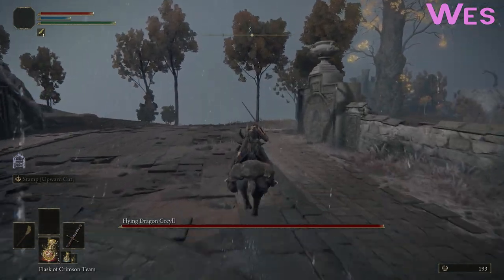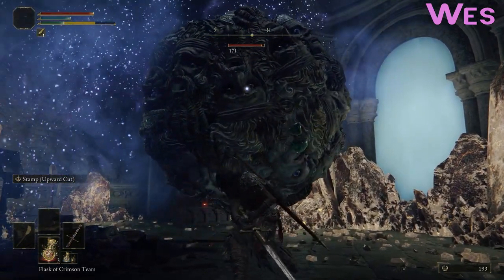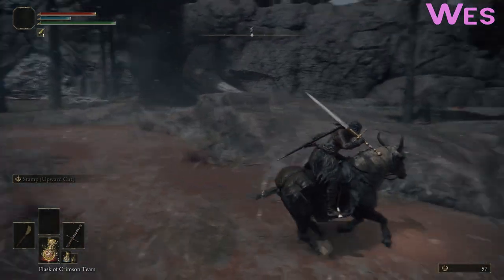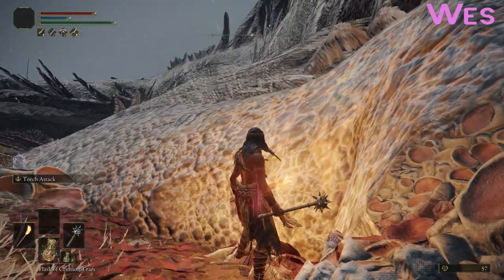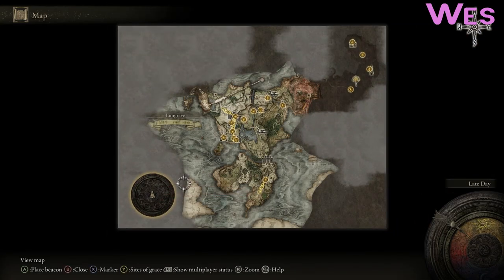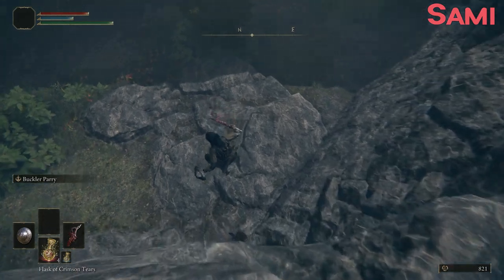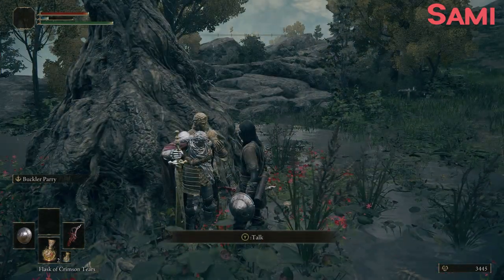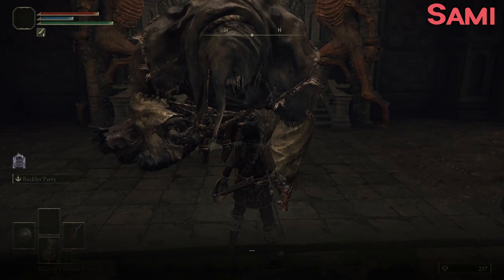Elden Ring MEGAPLAY - Wes And Sam Look For Dragons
Muse ventures into the Lands Between with a MEGAPLAY - an eight-character Let's Play of Elden Ring.

In today's episode, Wes learns about D, and Sami stabs a mariner about a hundred times.